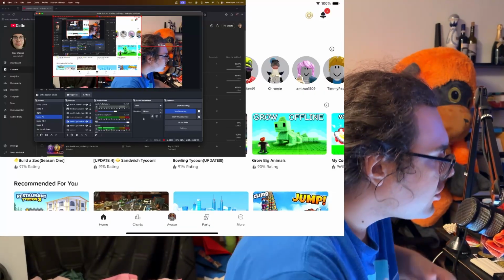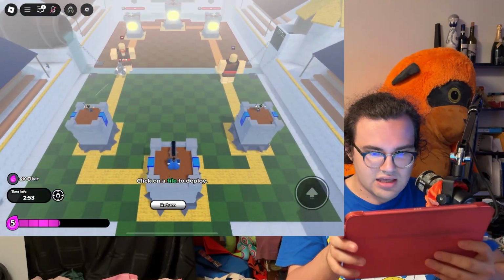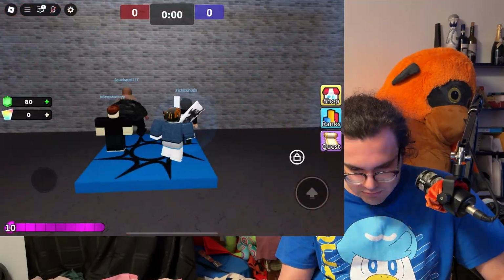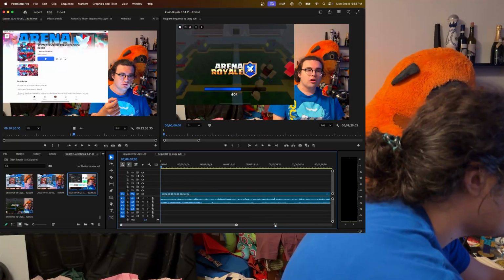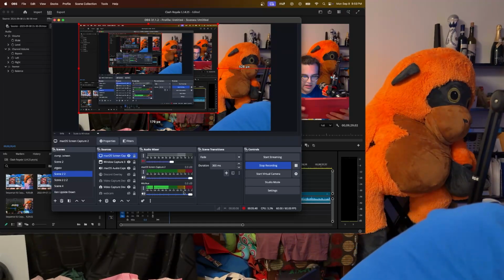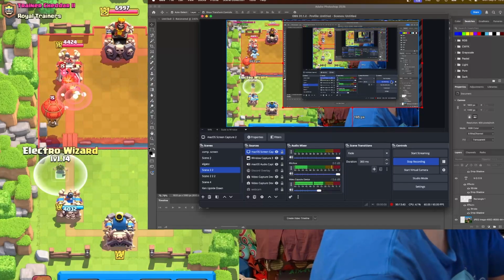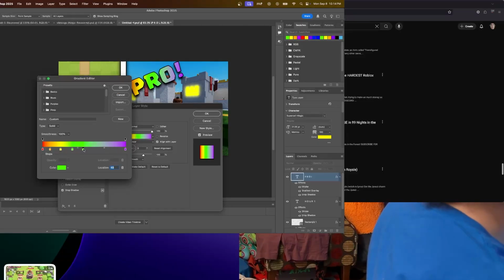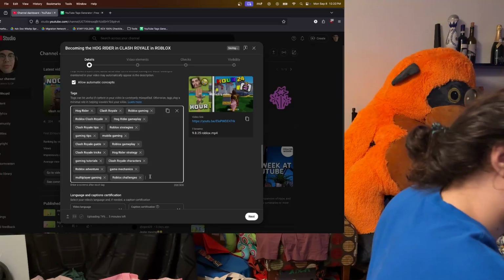The Cooking of Mateo's SLOP | A tutorial on How to Make a YouTube video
I think this is a cool one. Let me know what you think

sub to @Mateo- and @MateosSLOP

luv u guys